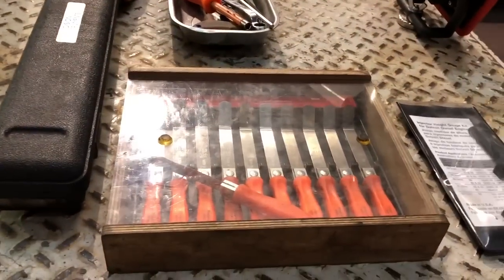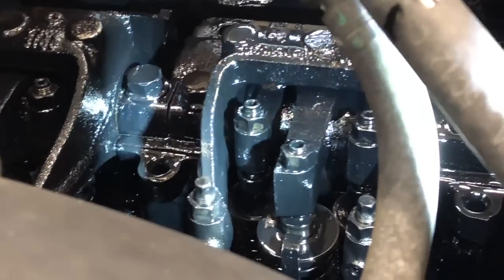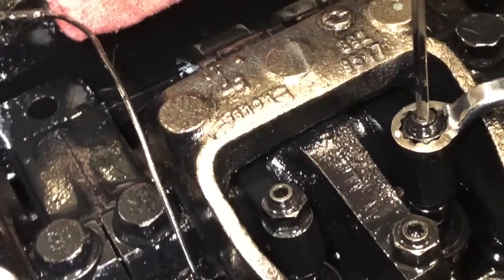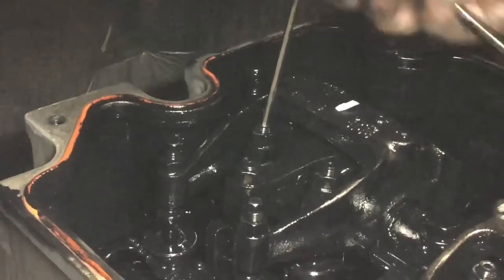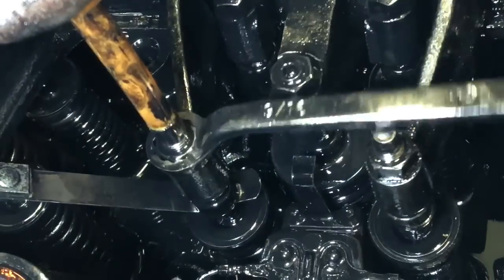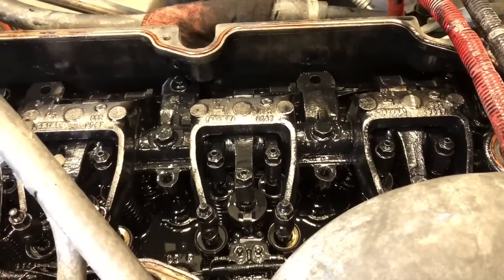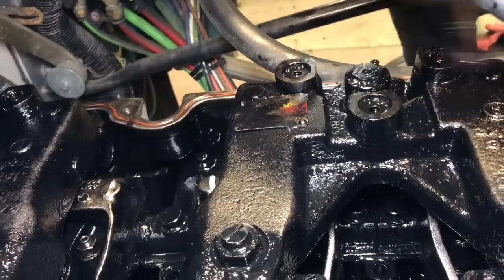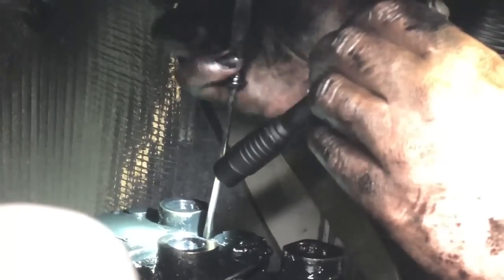How To Do A Full Overhead On A Detroit 60 Series ! Taught by an ASE certified Detroit technician.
A step by step guide on how to run and overhead on a Detroit 60 series engine. DIY and save yourself some money and have a better running truck. This is a step by step guide.

Milwaukee 3/8” adapter to convert your impact into a 1/4” bit driver:

Vampire Tools 8” Extraction Pliers (these things are amazing):

Streamlight Stylus Pro Rechargeable Flashlight (I carry this in my pocket daily):

Be sure to join in on our normal weekly livestream on Sunday Mornings between 8-9 AM C.S.T. It’s a blast and you never know what we will end up talking about. There’s usually a good many people in there and it’s like old buddies hanging out shooting the breeze ! It will give you a chance to meet some of the awesome people in our Tool / Fix It community ! We have some truly amazing guys and gals in our community and we are truly blessed !

Koon Trucking
200 Davidson Dr.